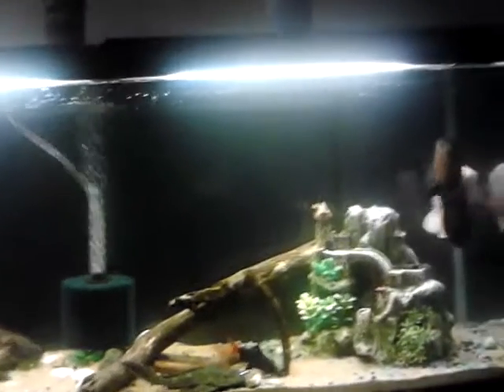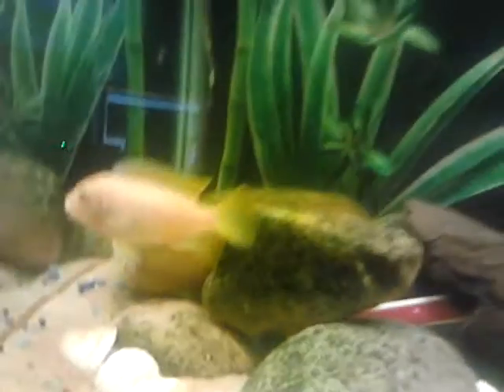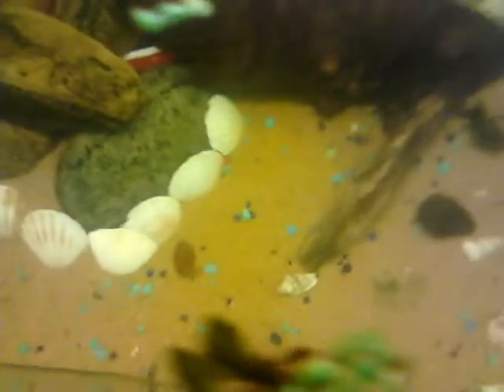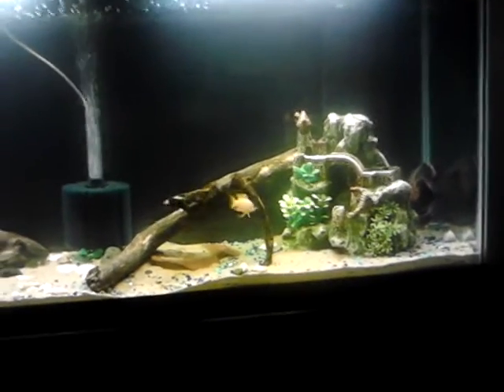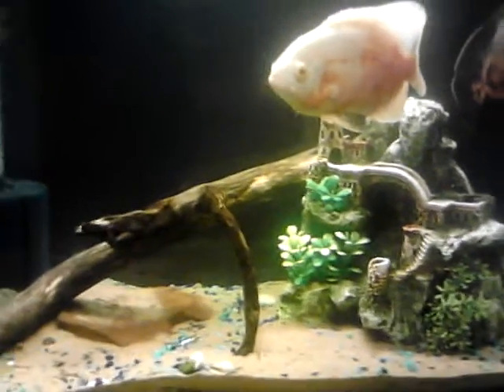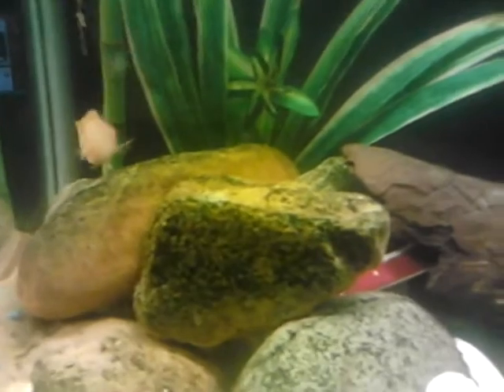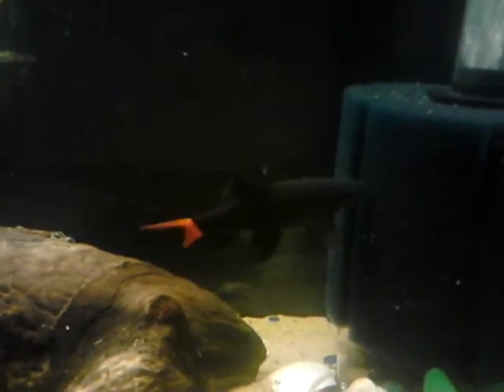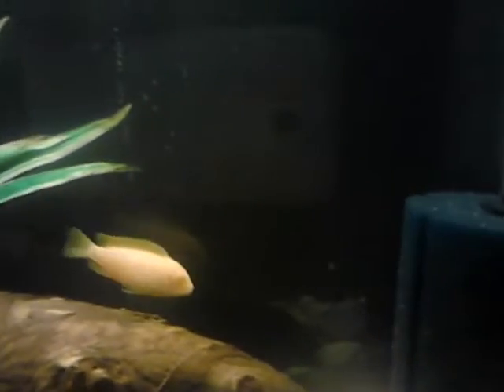Albino red tail,red tail shark,Oscars,and pelco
55 gallon with 8" pelco,7 1/2 Oscars, 4" redtail shark,3" albino red top